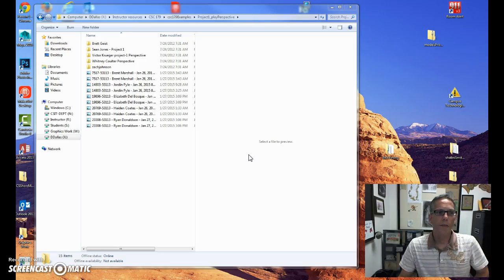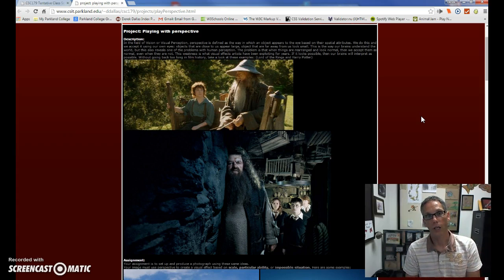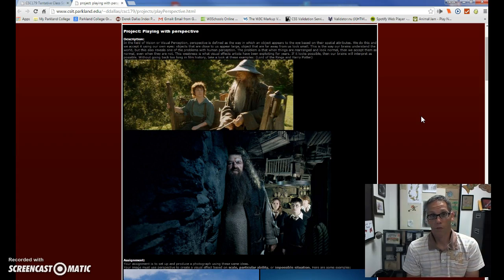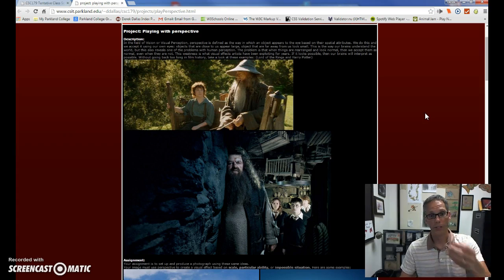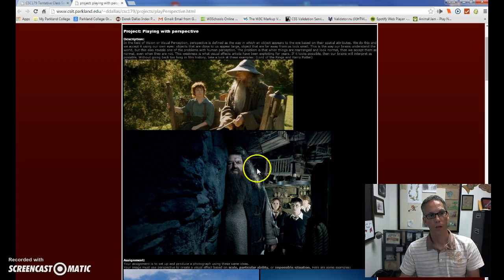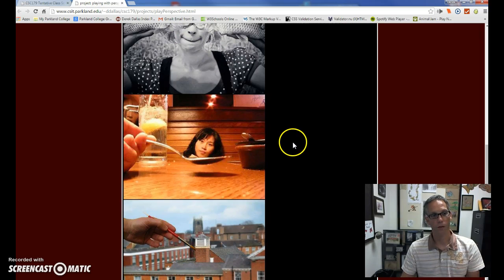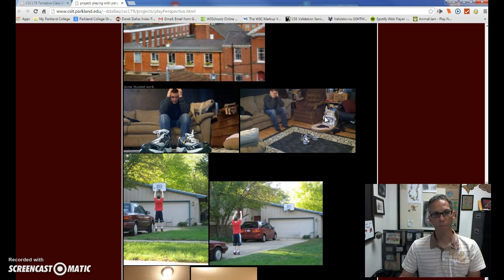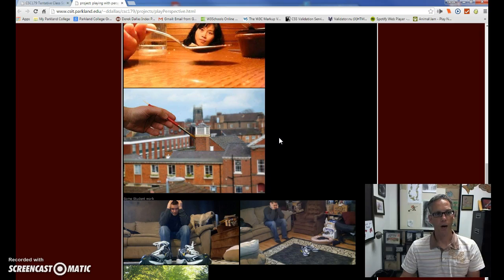CSC 179 Project 1: Playing with Perspective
Illusion, digital camera, perspective, visual effects, csc179